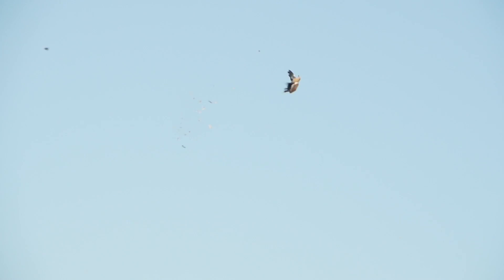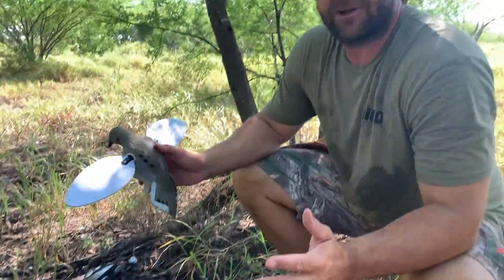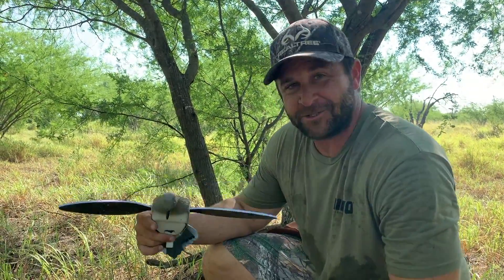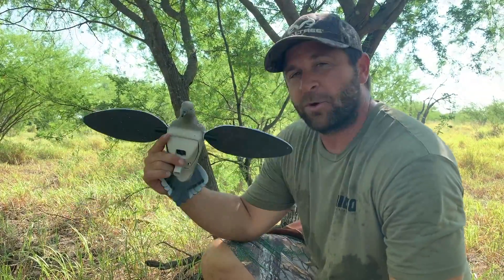Mojo Elite dove decoy on sale at Simmons Sporting Goods.